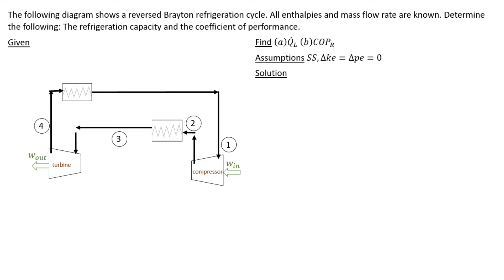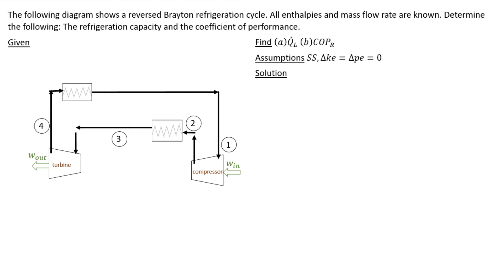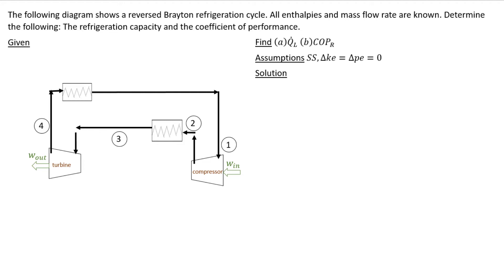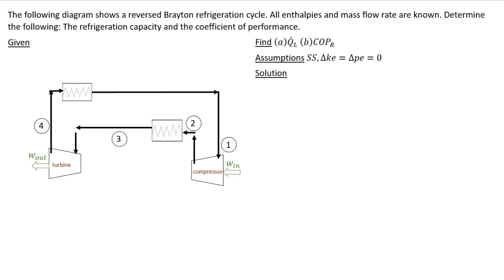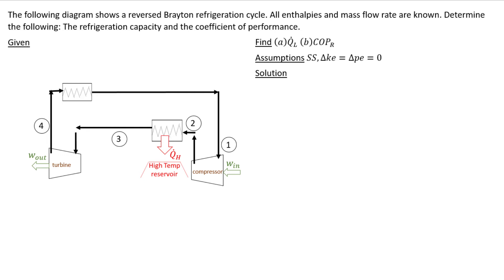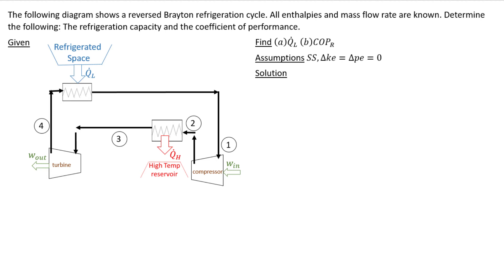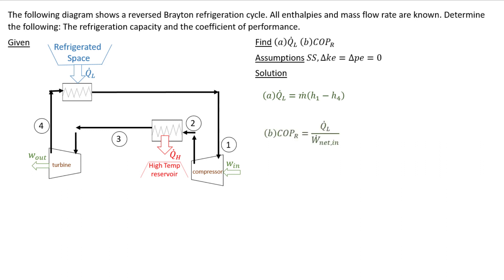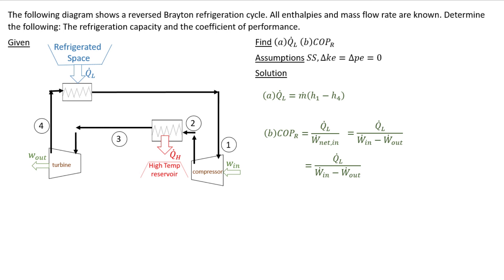MEGR3112 3.4P Practice Problem 1